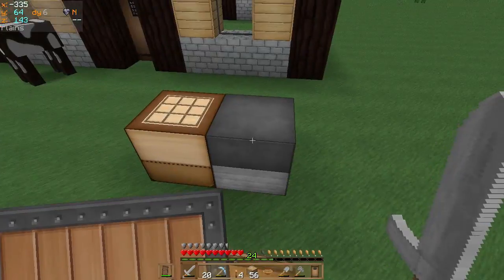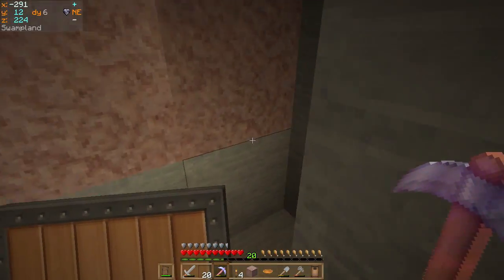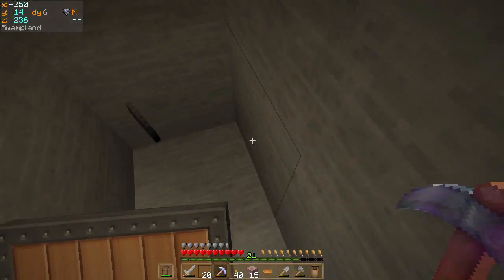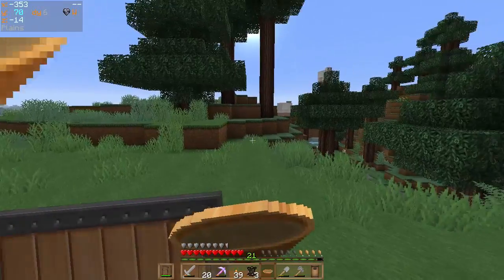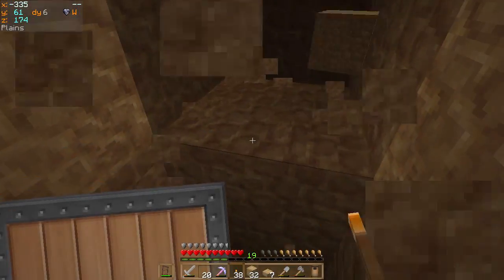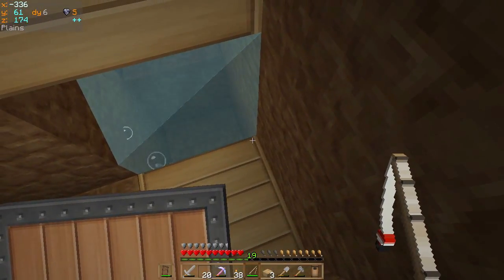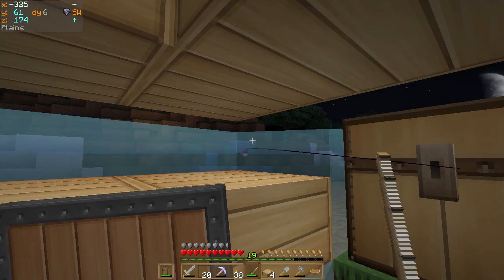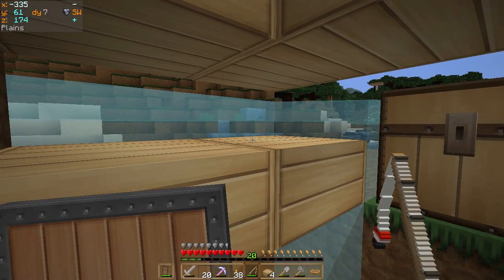MHC April 2016, Ep. 7 - Fishing Hole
April 2016

Wizard of Minecraft!
Large Biomes
Structures: OFF
Seed: 2288
Diamonds: (23, 12, -44)

Standard rules apply, except you may slaughter cows with an axe for their leather. Throw away the meat or feed it to a dog.

Objective:

Point system - Level one enchants = 1 point. Level two = 10 points. Level three = 100 points. Level four = 1,000 points. Level five = 10,000 points. Points are tallied at the end of the month.